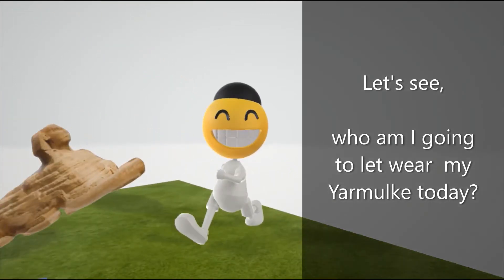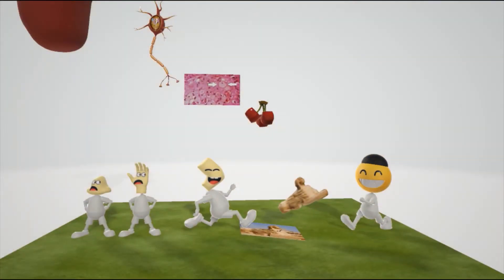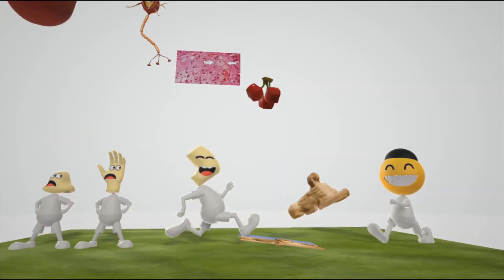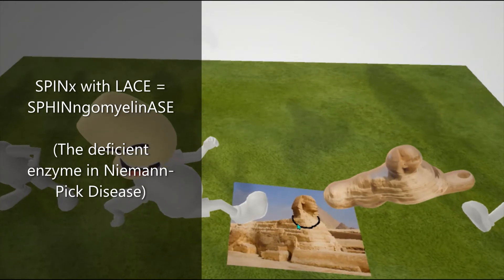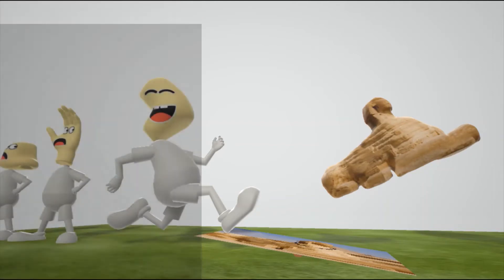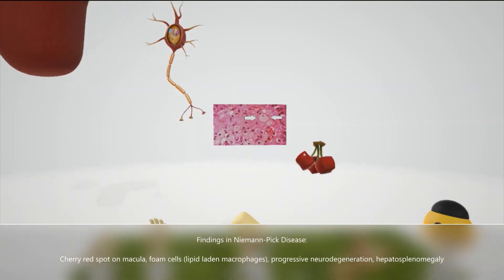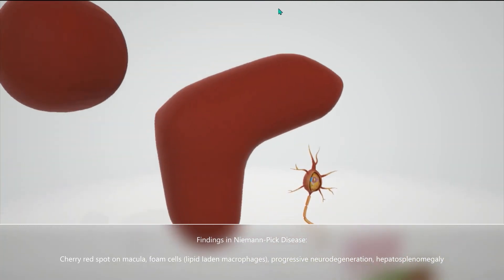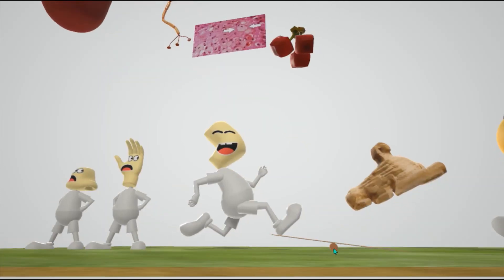Niemann-Pick Disease (Mnemonic for the USMLE)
Learn all about Niemann-Pick disease in this crazy video about a Jewish guy who's trying to "PICK" someone to wear his Yarmulke... fun and memorable!!!